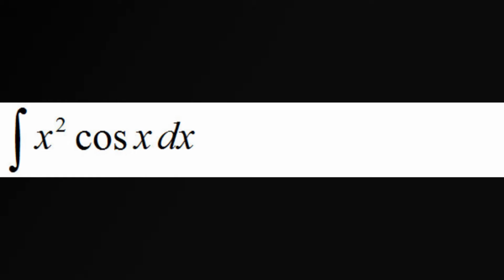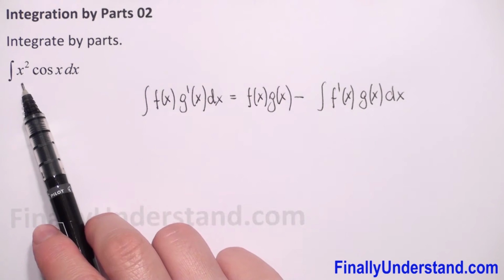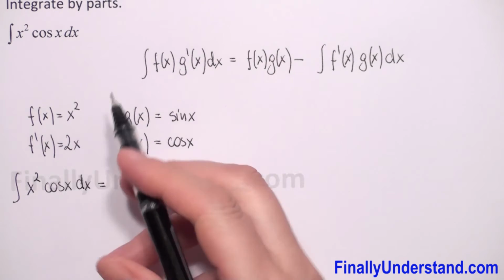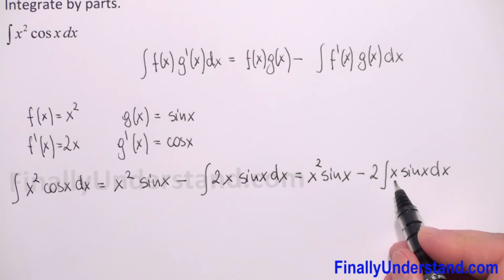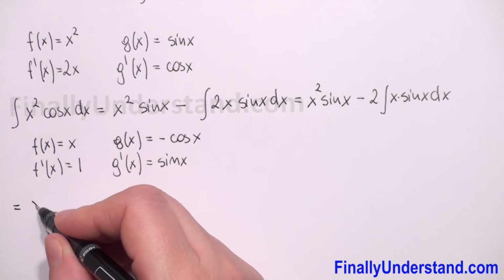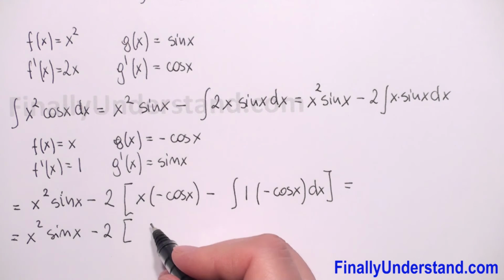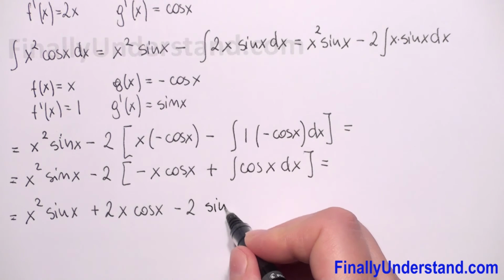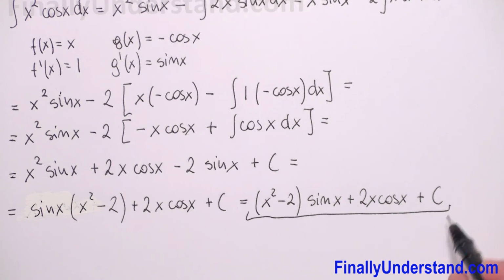Integration by Parts Explained Step-by-Step | Calculus Tutorial 02